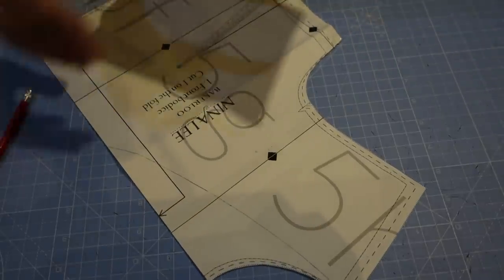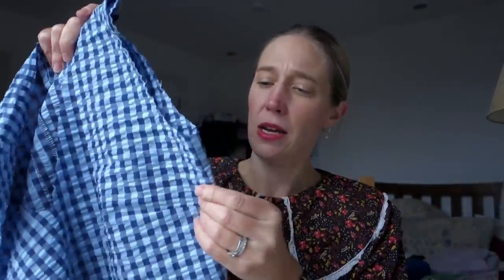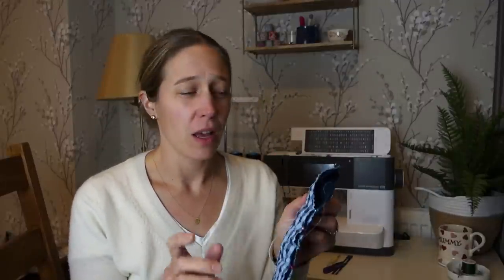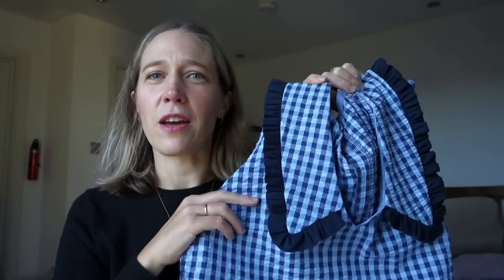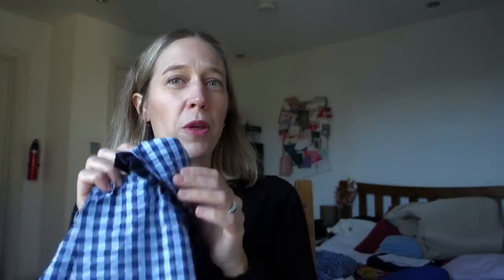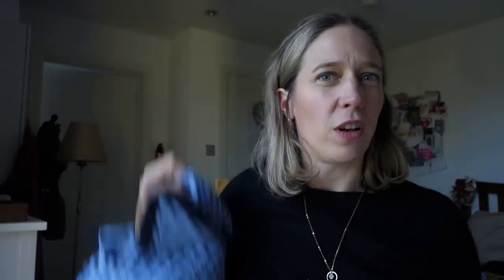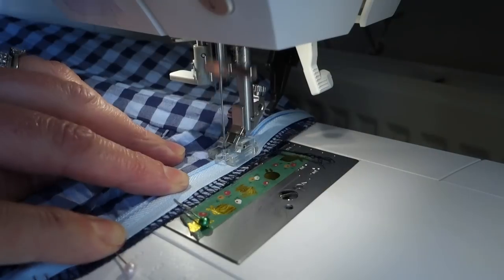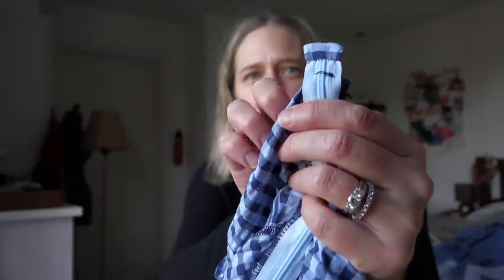Sewing an Instagram inspired dress in a week | Will I get it finished?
Hello and welcome to this week’s video in which I attempt to sew up a dress in a week to wear to the Knitting and Stitching show. I do hope you enjoy watching and thanks for continuing to support me as I share my sewing journey with you!

Amelia x